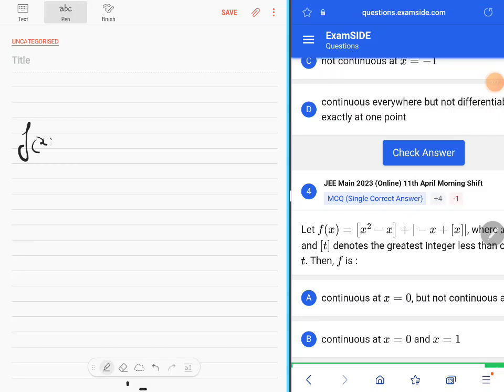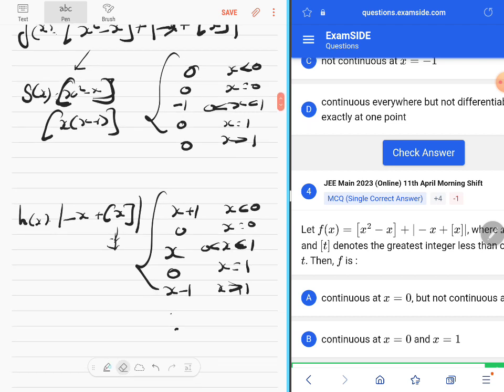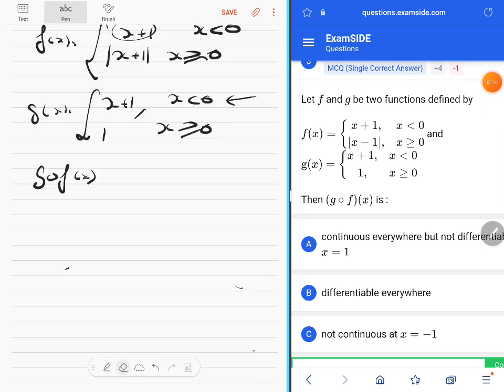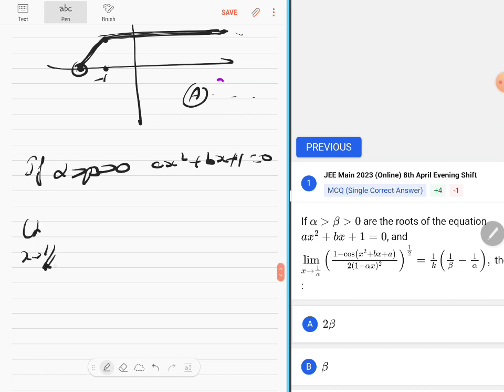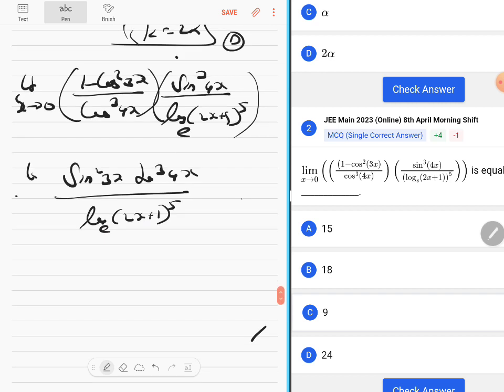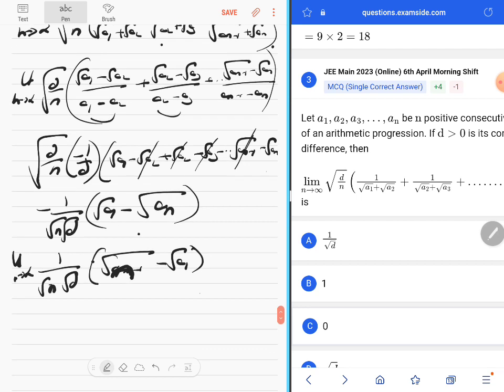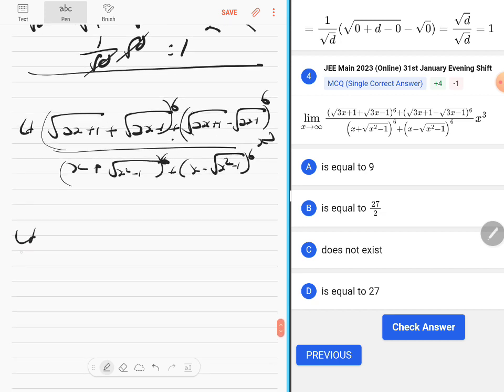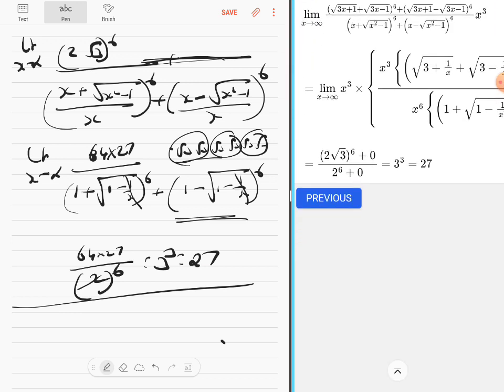limits advanced video 2